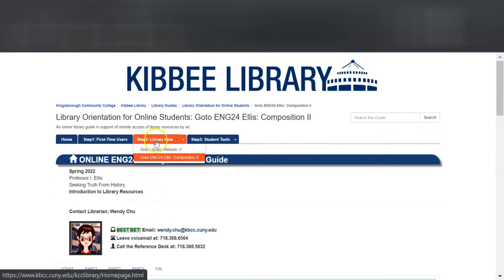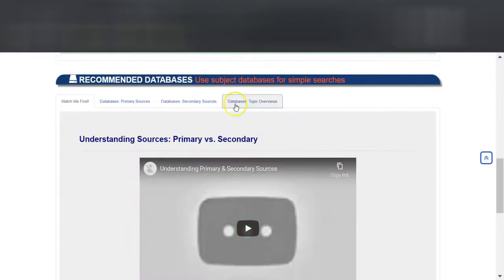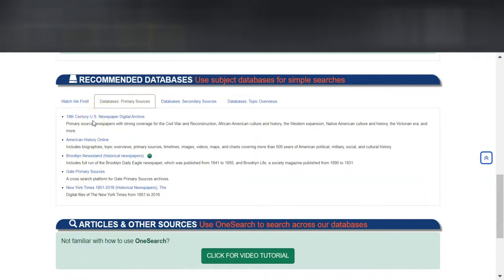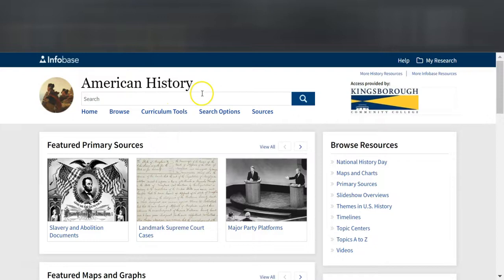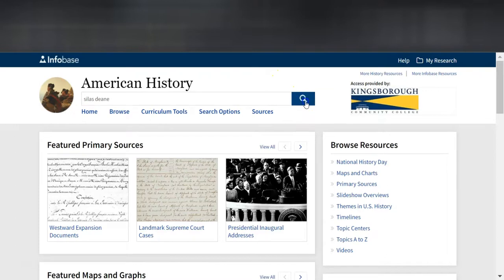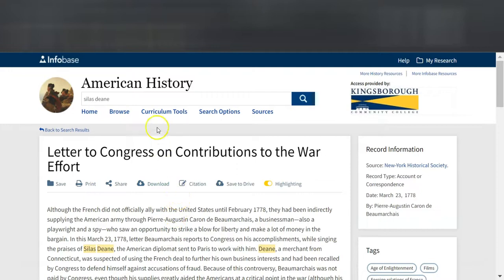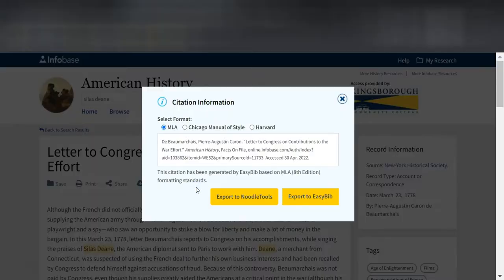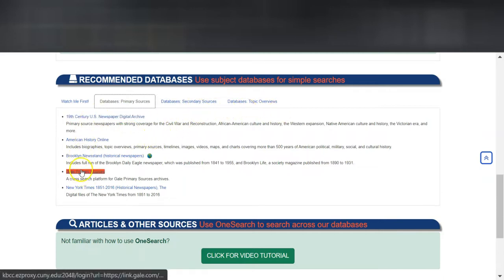PART2: Online library orientation for Prof. Ellis's ENG24 - Spring 2022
This online library orientation video series contains:
• START
• PART1: Library Basics
• You are currently watching PART2: Databases
• PART3: Onesearch
• FINAL